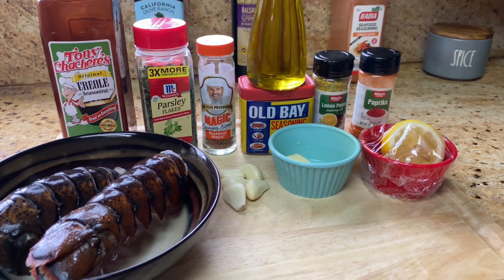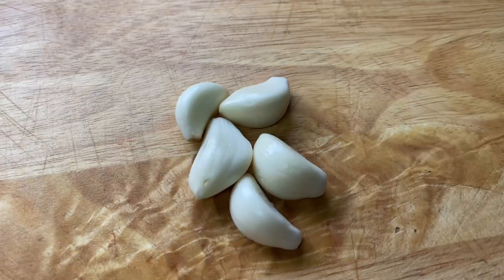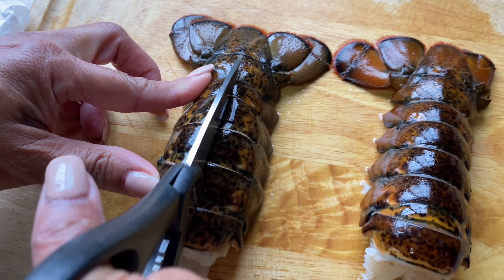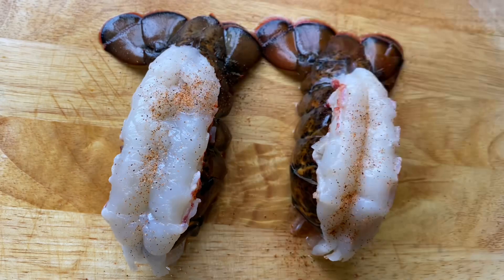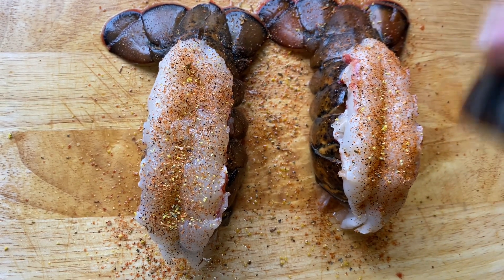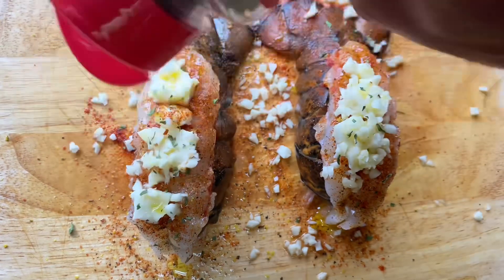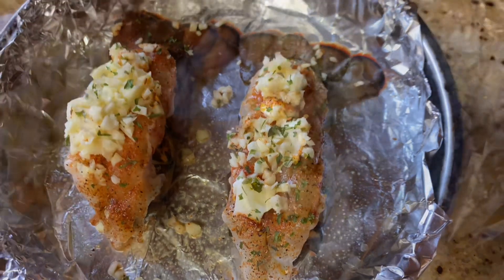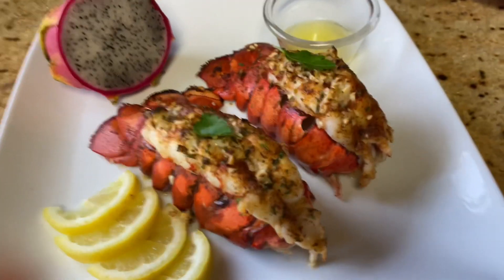CREOLETAFFY’s Lobster Tails